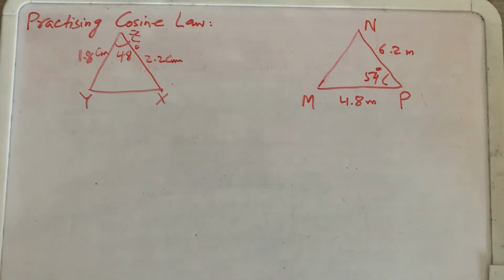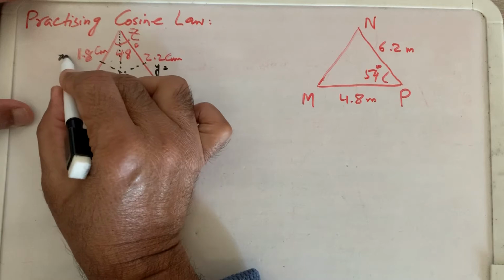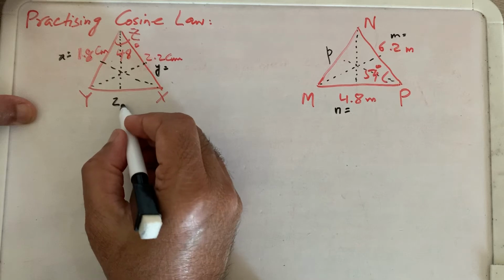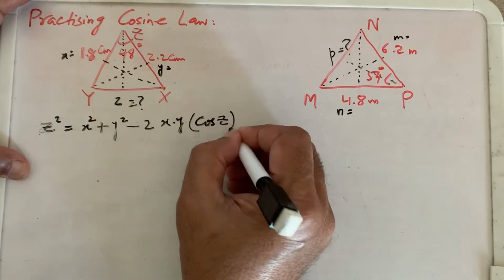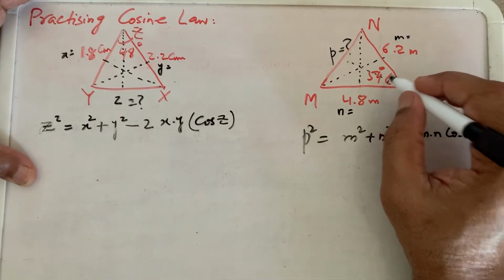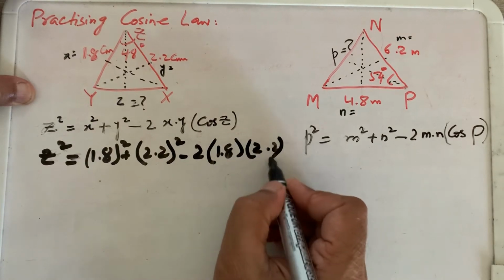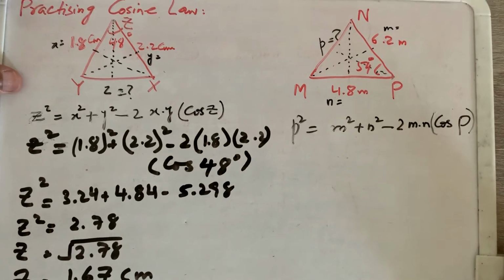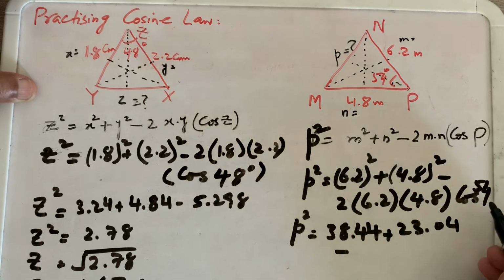Practicing Cosine Law when two sides and their included angle is known. Grade 10 Math Practice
Find out unknown third side in the following triangles where two sides and their included angle is Known.
a). In XYZ triangle find unknown side z.
b). In PMN triangle find unknown side p.
Answers to a). Part is z= 1.67 cm
Answer to b). Part is p= 5.15 m